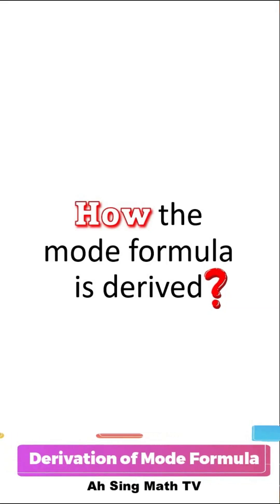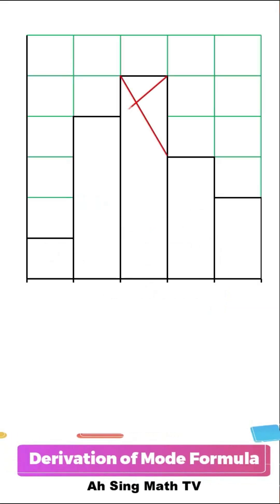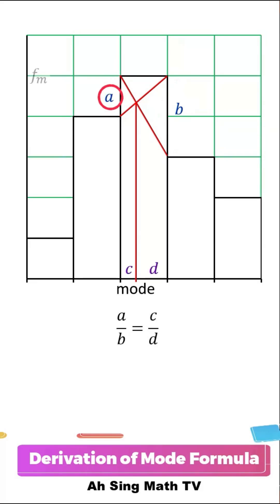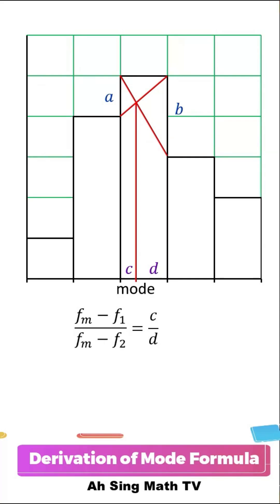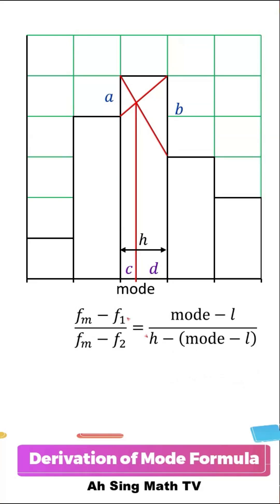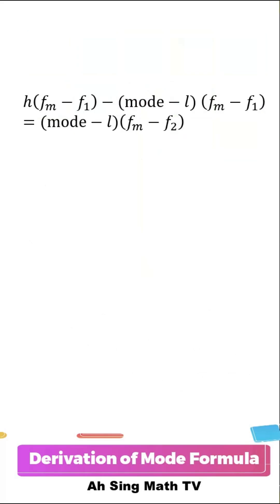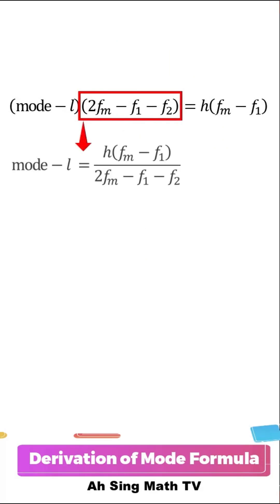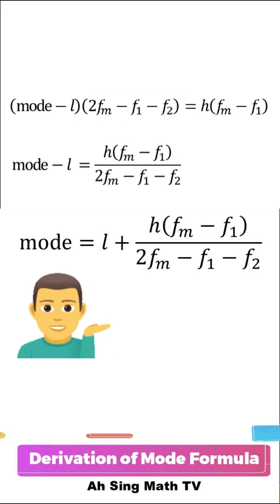How the mode formula is derived?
Where is the mode formula come from?